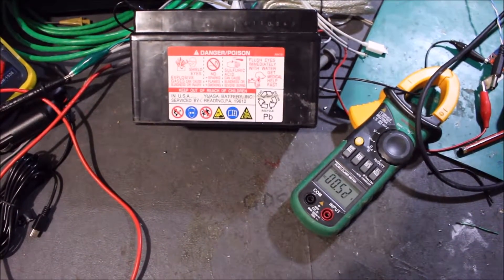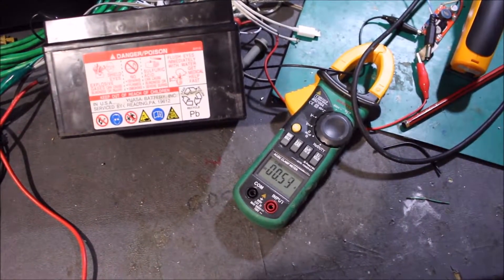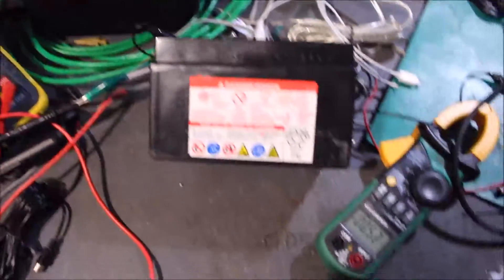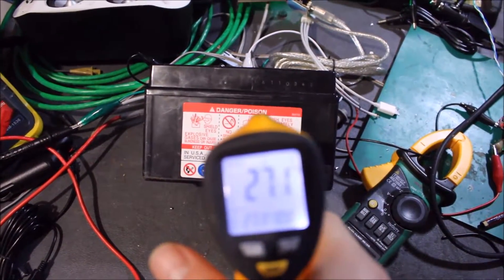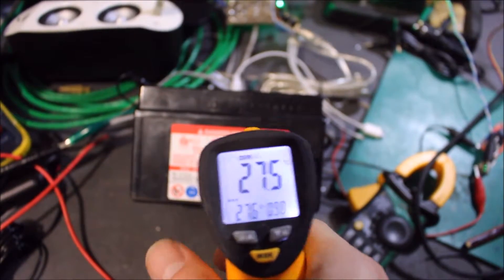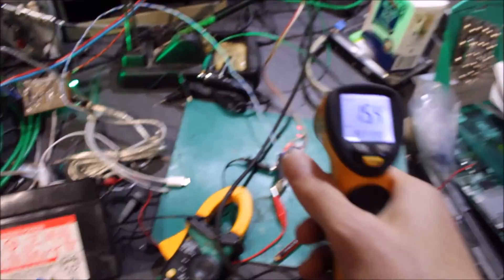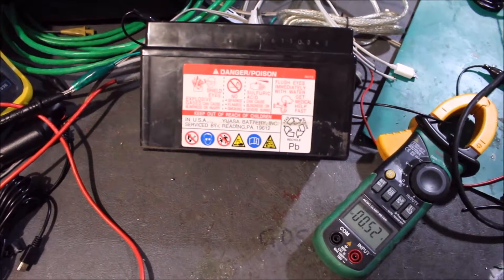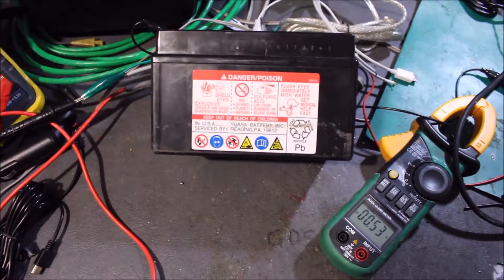YTZ10S Battery repair part 2 #5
Update on me trying to revive my battery.
I left the battery for a week after the video and the battery was at 10.5V. One of the cells has died but all other cells are in really good, but not very useful now.